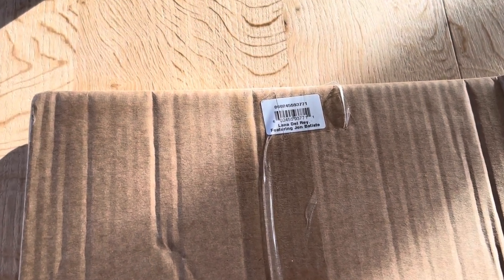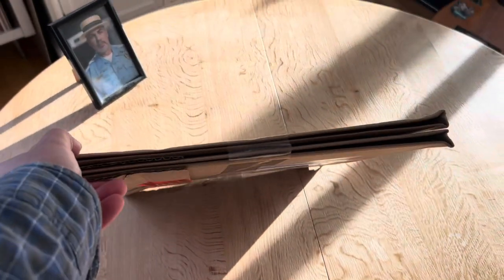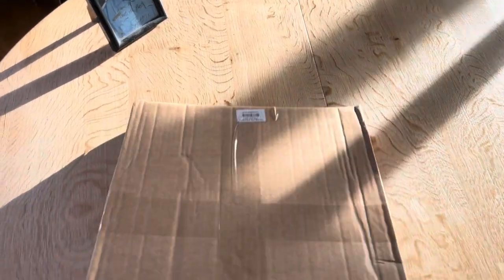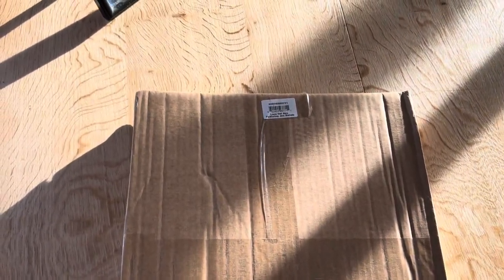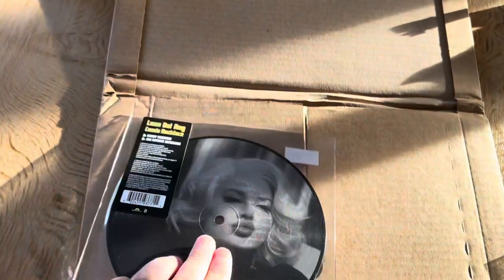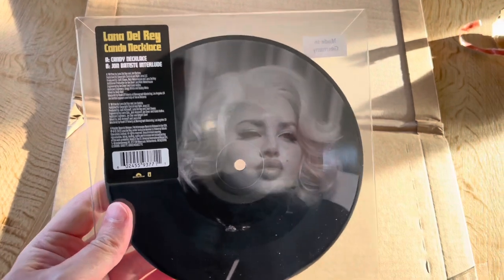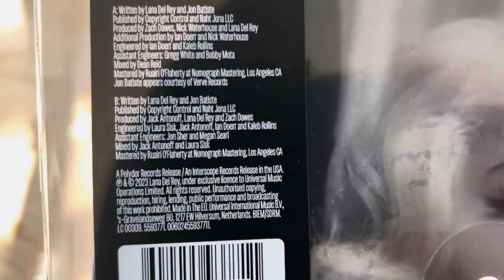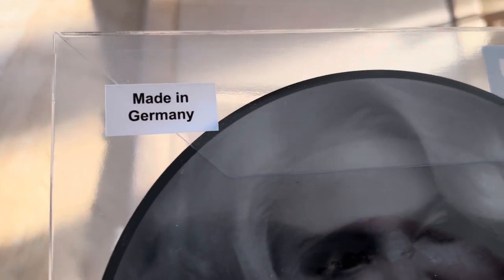Unboxing Lana Del Rey featuring John Batiste - Candy Necklace 7” vinyl picture disc.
A short Unboxing of Lana Del Rey featuring John Batiste - Candy Necklace 7” vinyl picture disc.